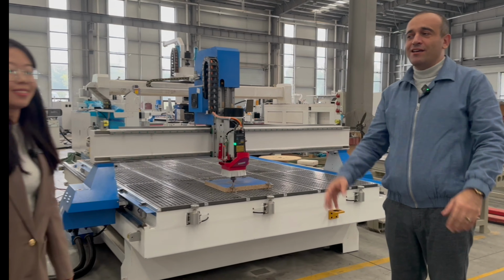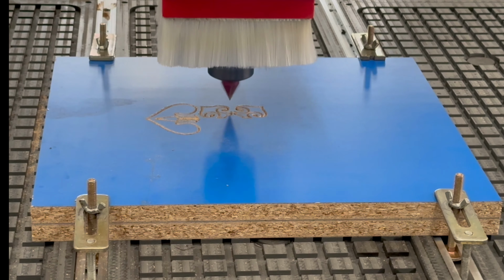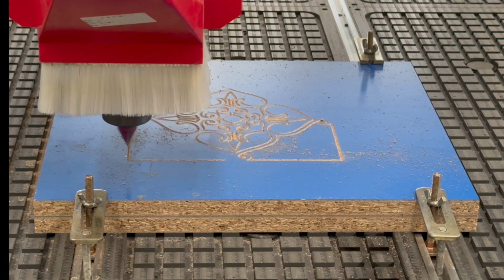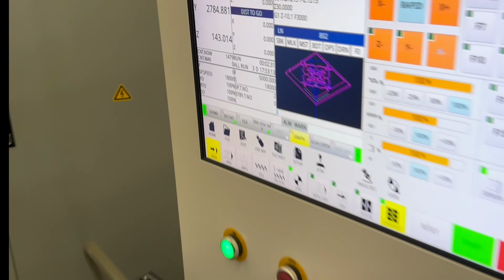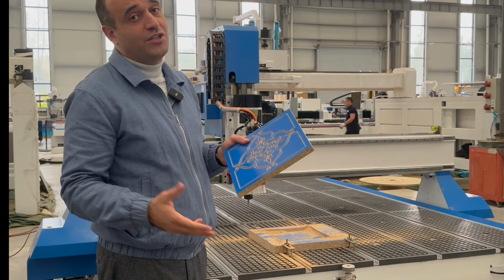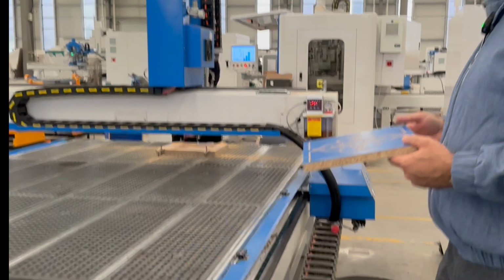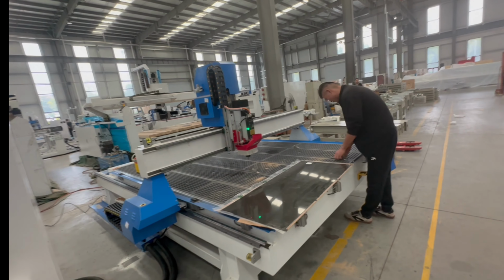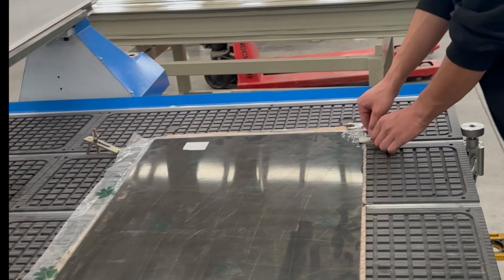CNC ENGRAVING AND CUTTING MACHINE FOR FURNITURE